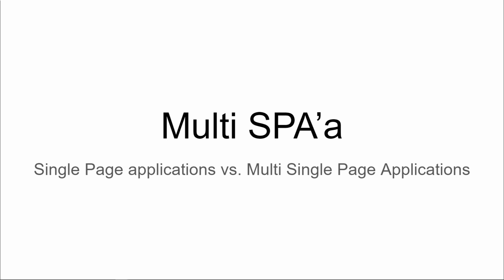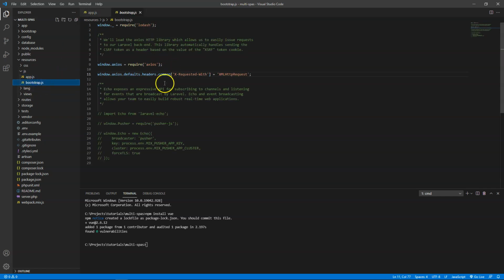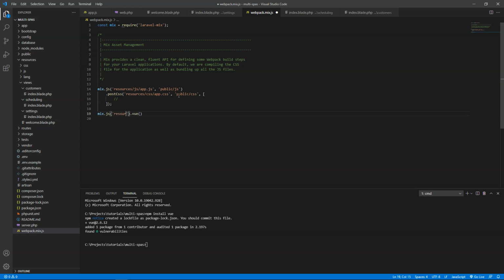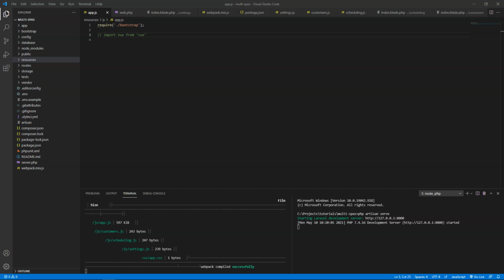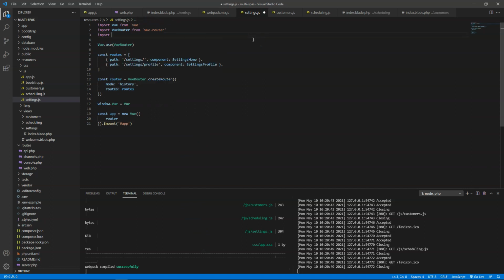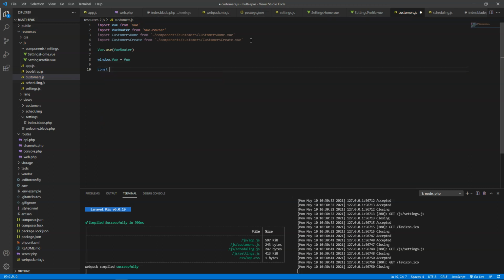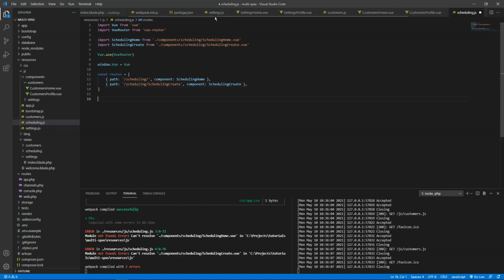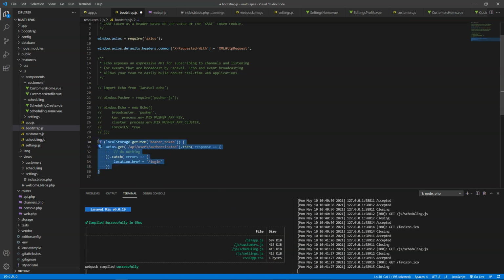Setting up a multi-SPA with Laravel & VueJS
In this video I go through when you might want to use a Multi SPA and how to set one up in Laravel and VueJS